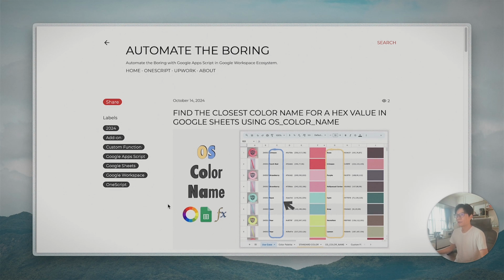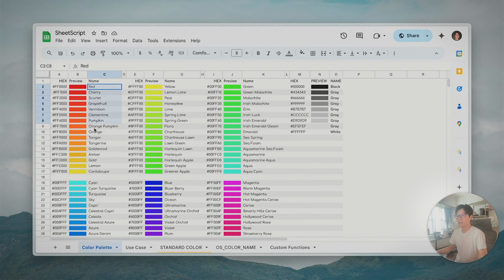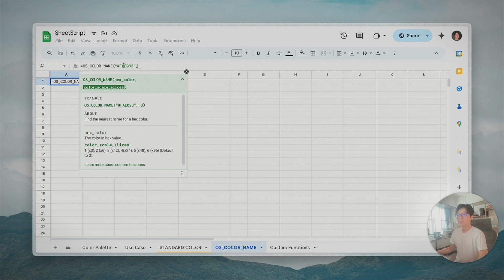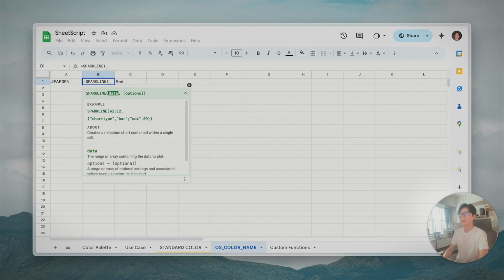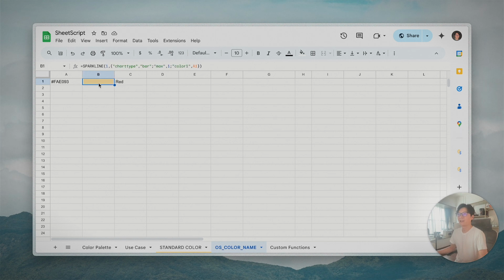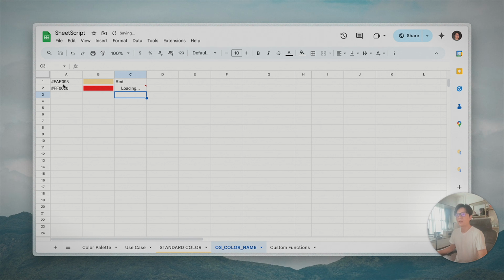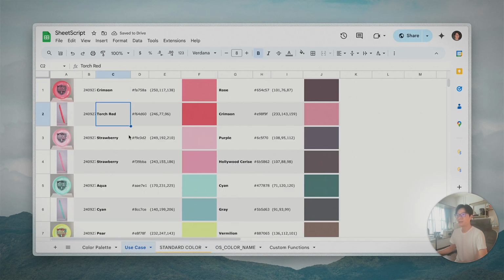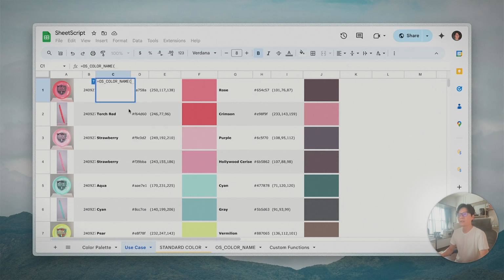Find the Closest Color Name for a Hex Value in Google Sheets Using OS COLOR NAME